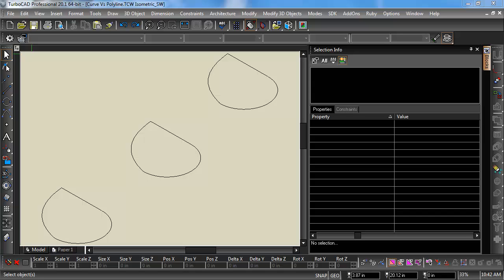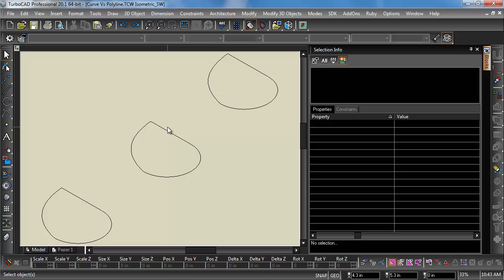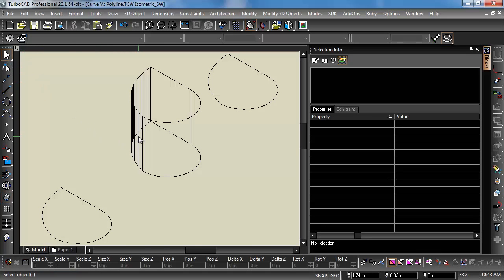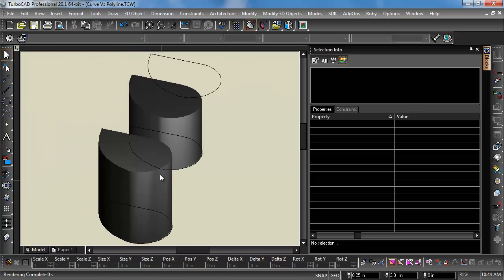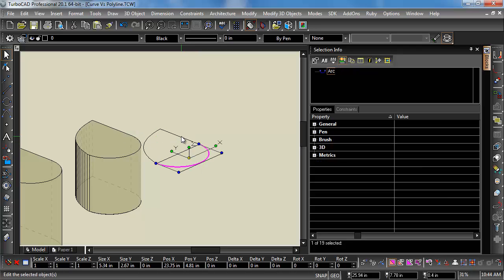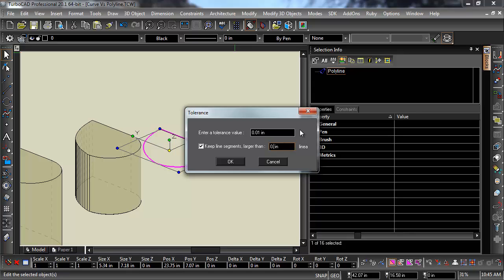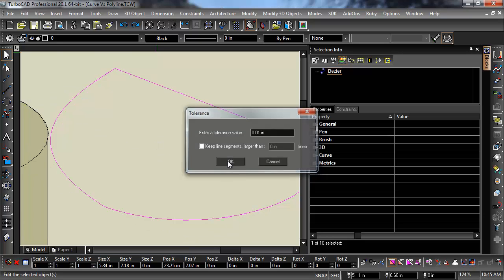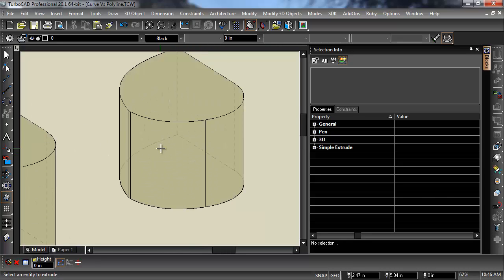Extruding Curves and Polylines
This video shows what happens when a curve becomes a polyline and is then extruded.